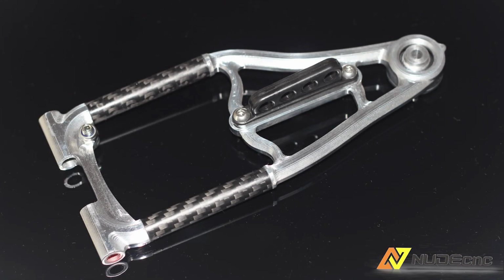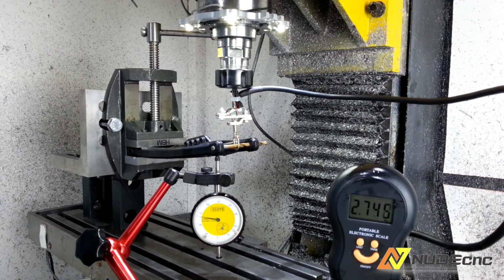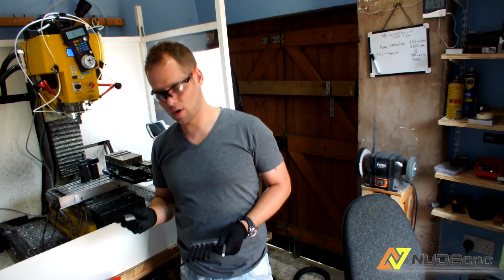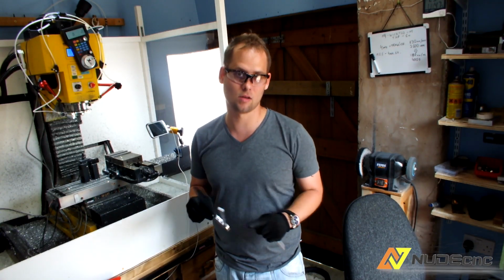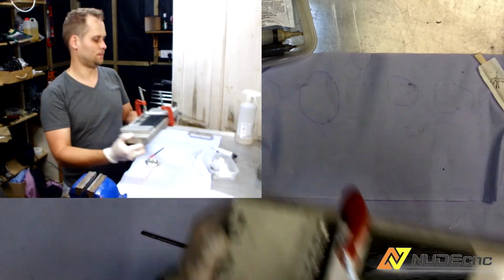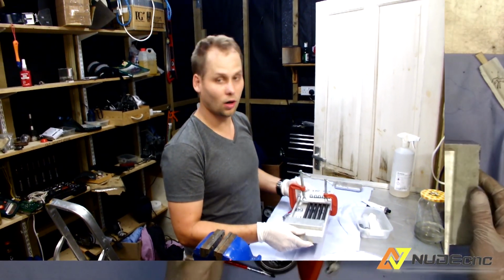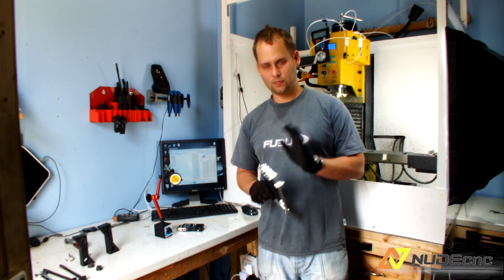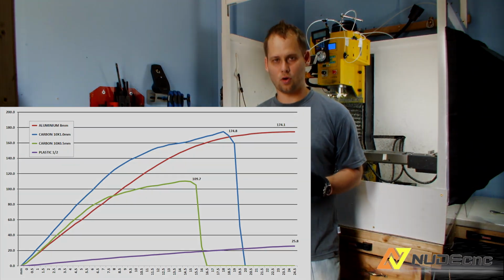Aluminium vs Carbon fibre strength TEST Part 2 of 3 (RC Model CNC build)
Hi everyone!
Software:
CAD: Solidworks
CAM: Solidcam

On this video you can see the suspension for  MCD V4 rc car.
After final tests I plan to make similar parts for BAJA 5B and TRAXX
If you are interested please let me know.

This is part 2 of The Strength Test series.
I am preparing  aluminium dowels, on which I will mount carbon fibre rods later on.
The aim of the test is to compare the strength of aluminium and carbon fibre, which are materials used in my suspension.

Arek